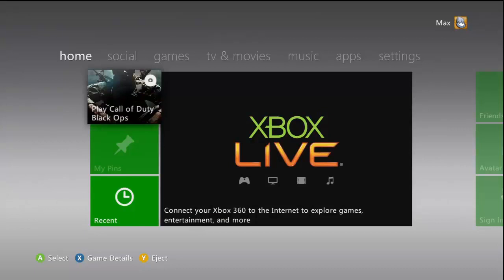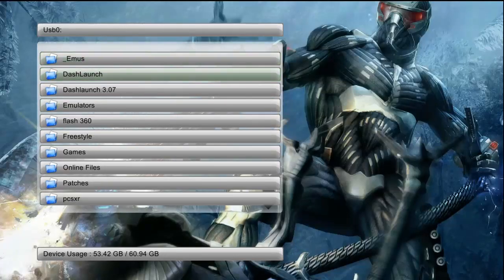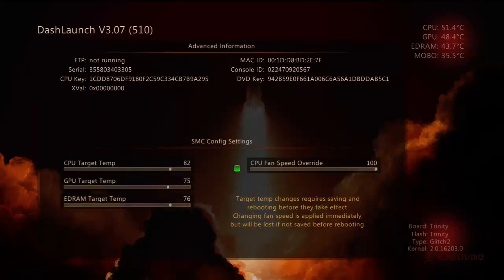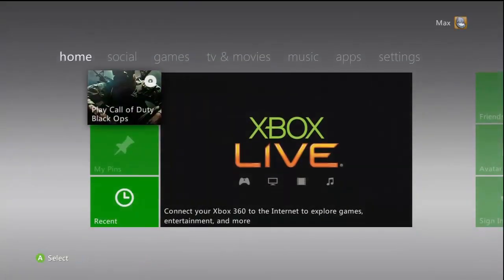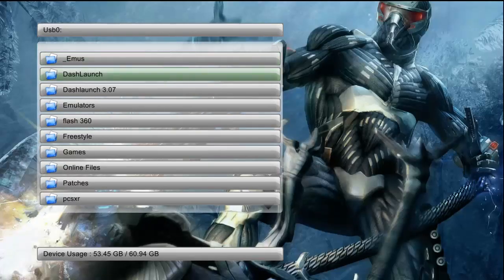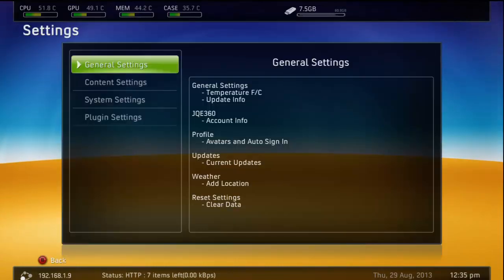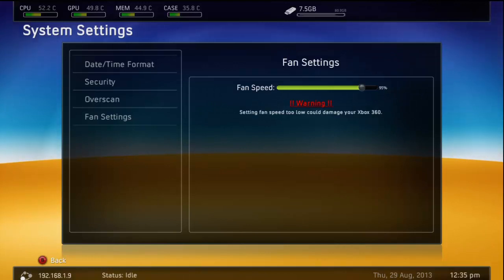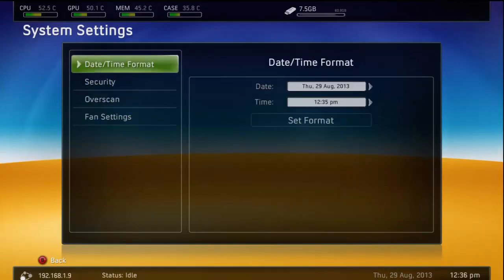{How-To} Change jtag fan speed.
Demonstrating the two ways you acn change the fan speed on your jtag/rgh/r-jtag.

(Newest version of dashlaunch is now 3.08.)